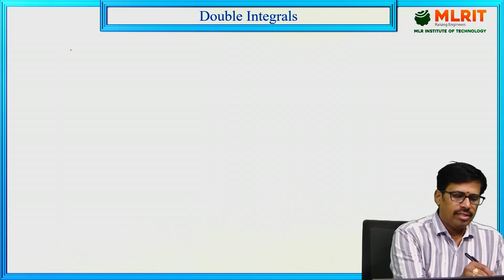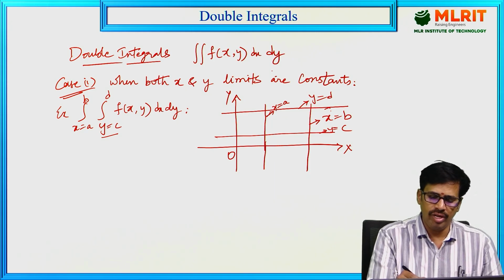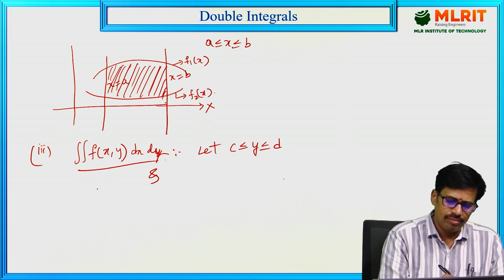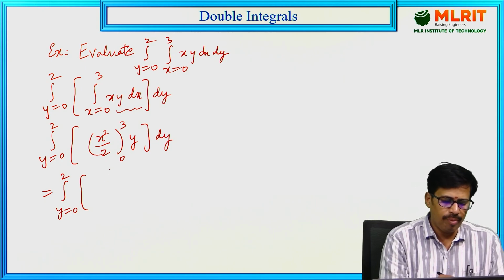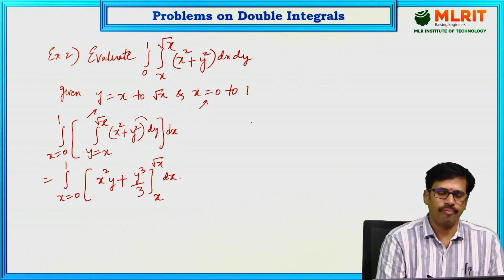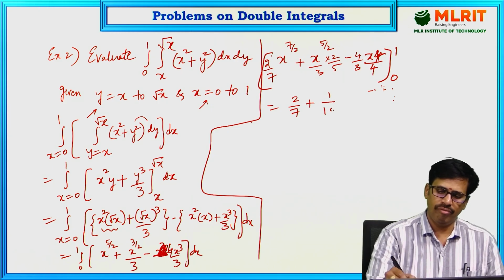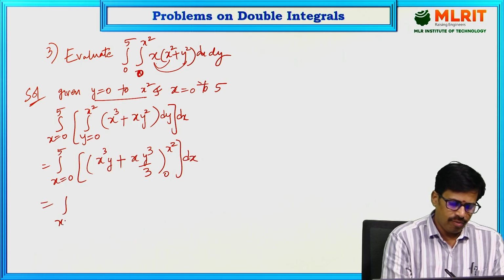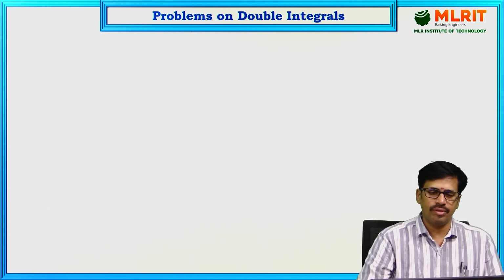LEC15|Linear Algebra & Calculus | Double Integrals by M. Sudheer Kumar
Hyderabad.